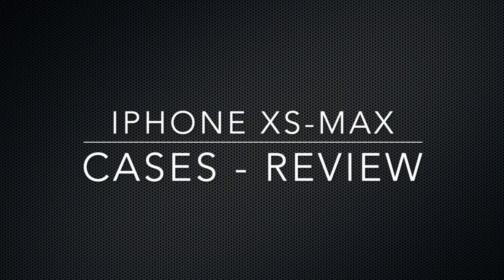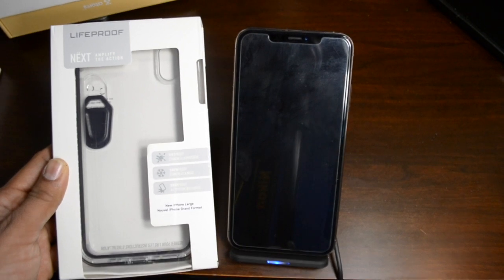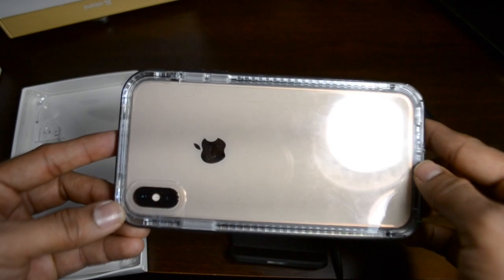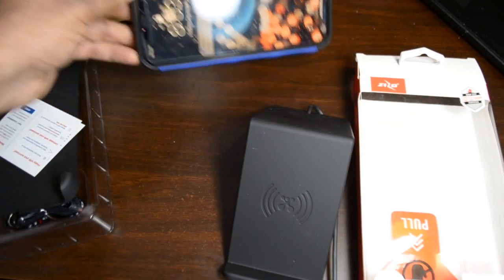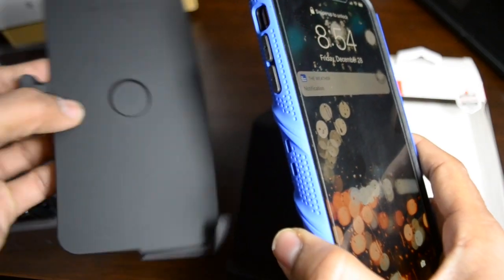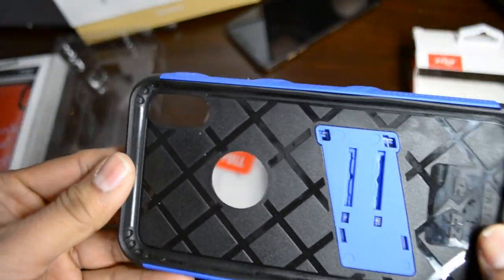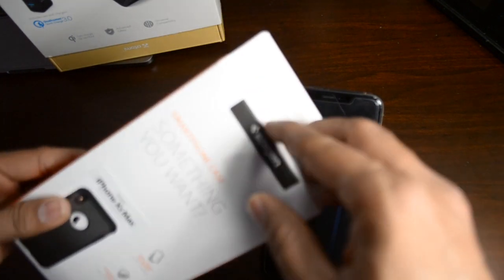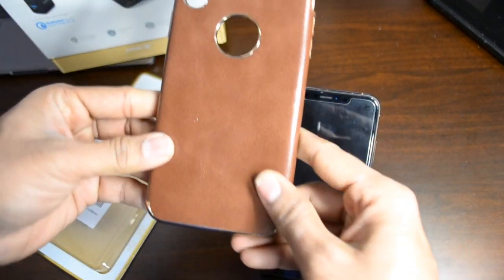iPhone Xs Max - Cases Review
This video is about iPhone XS-MAX Cases.

Casetify Clear Impact iPhone Xs Max with Slim Cover
Zizo Bolt Series Compatible with iPhone Xs Max case Military Grad
Spigen Tough Armor Designed for Apple iPhone Xs MAX Case
Casetify Clear Grip iPhone Xs Max Case Ultra Slim
LOHASIC Leather Case for iPhone Xs Max
iPhone Xs Max Case with Finger Strap & Ring Stand Holder
Humixx Shockproof Series iPhone Xs Max case